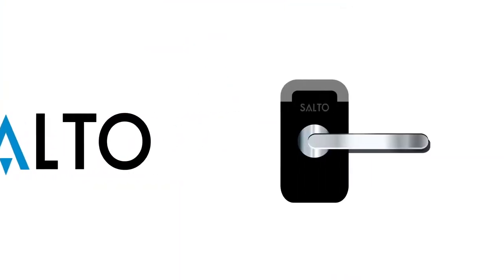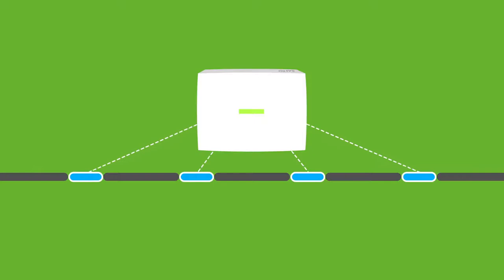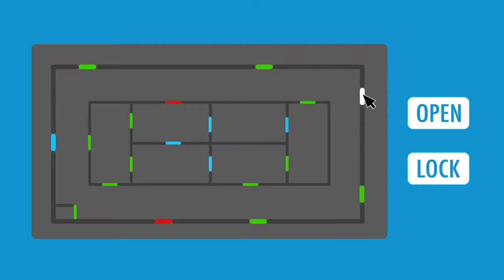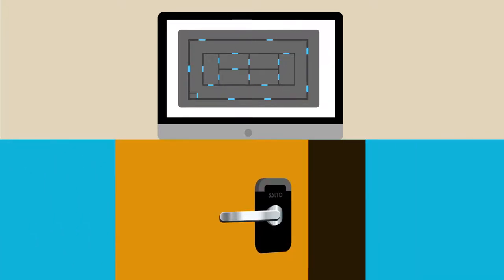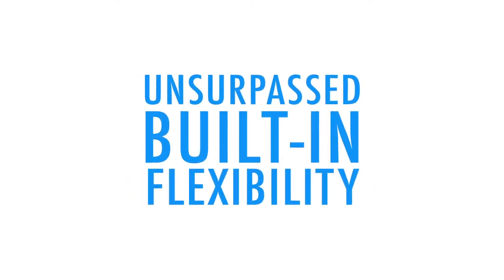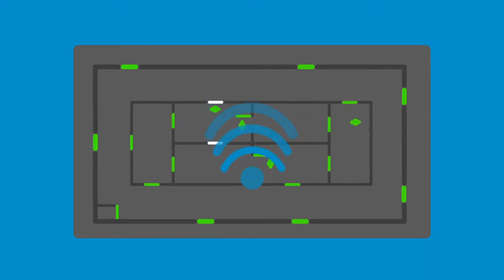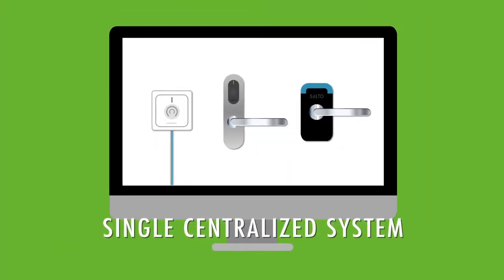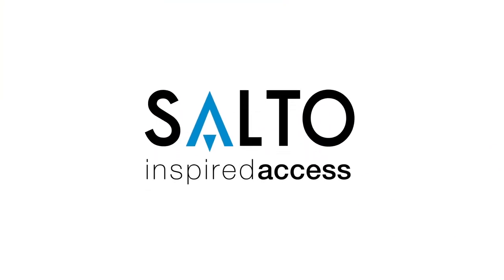SALTO Wireless real time access control system